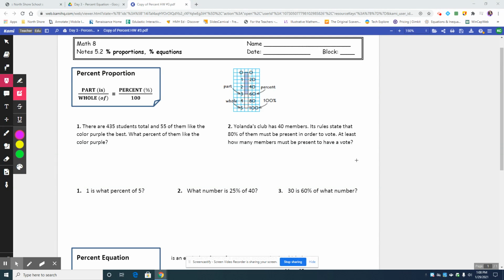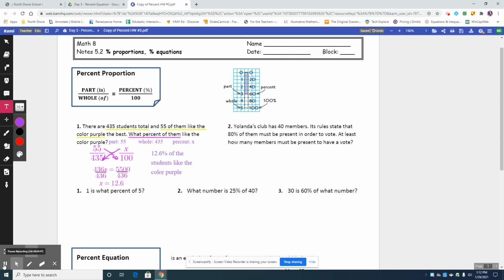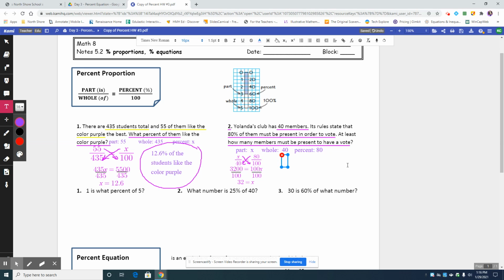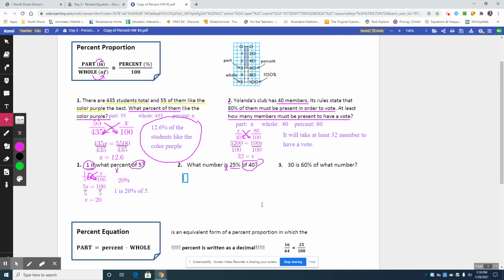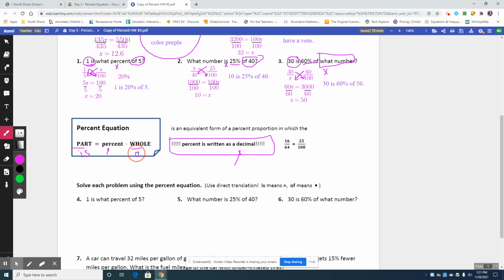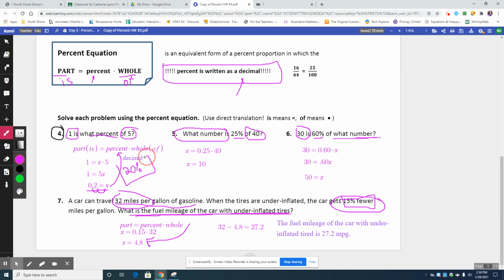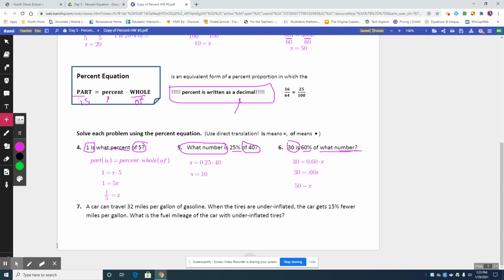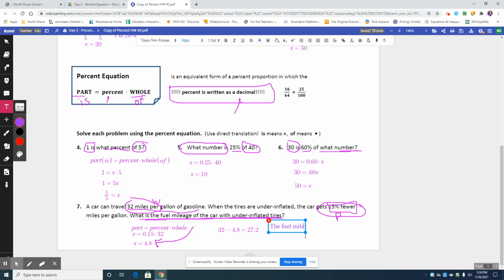Percent HW #3 Video